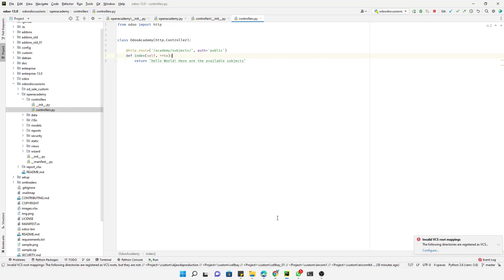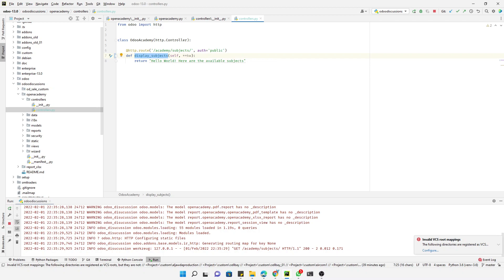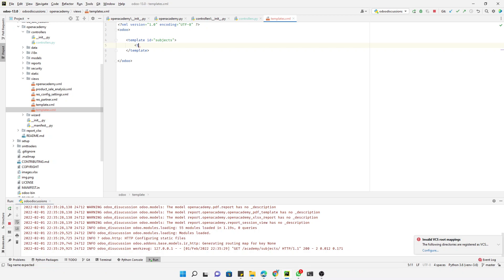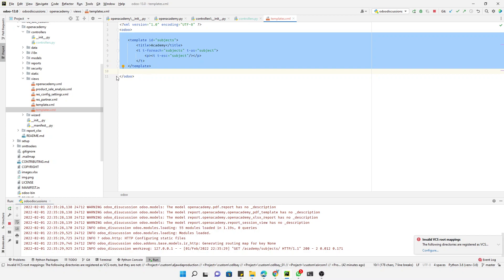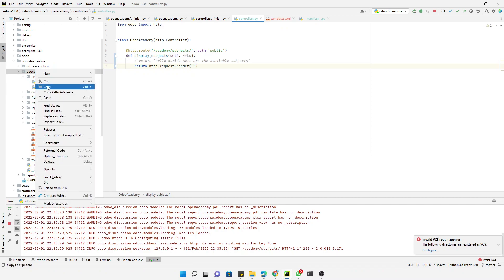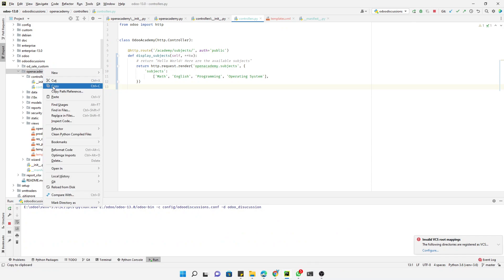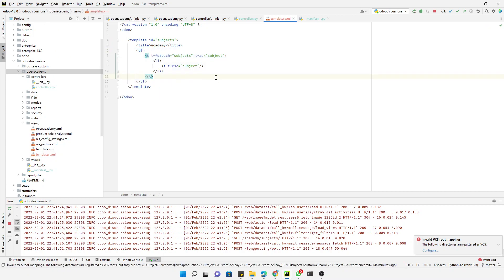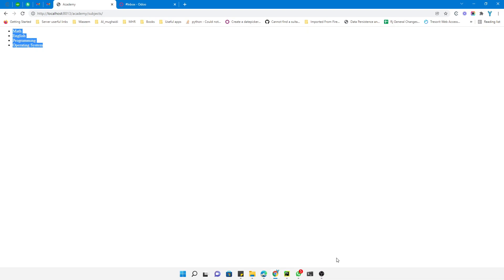Qweb Template in Odoo - How to call it in Controller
In this video, you will learn how to add the QWeb template and render it on the website using a controller. You will also learn how to pass the data from the controller to the Qweb template.